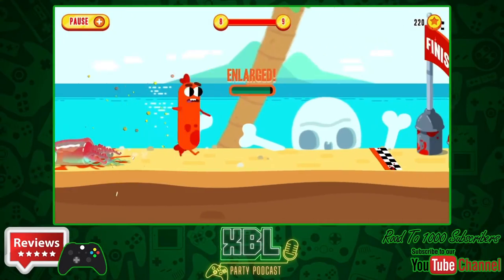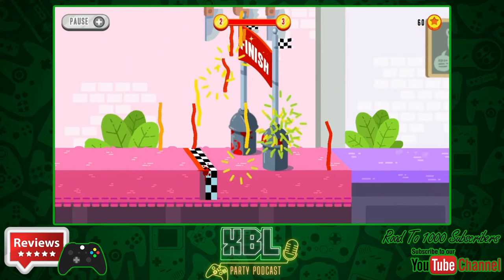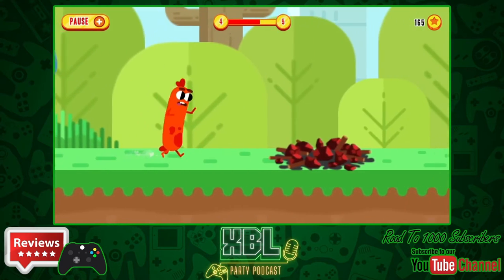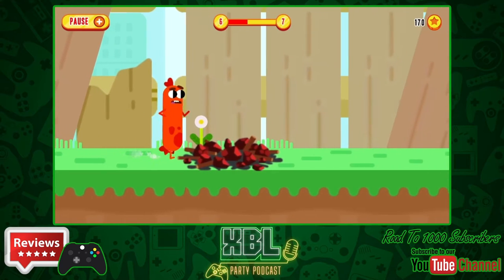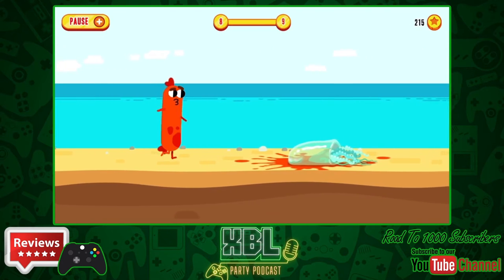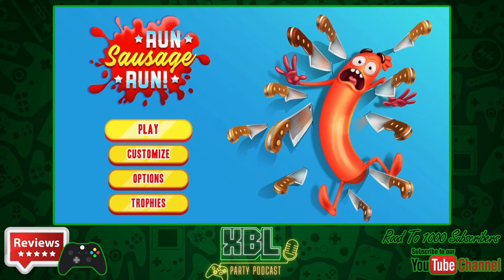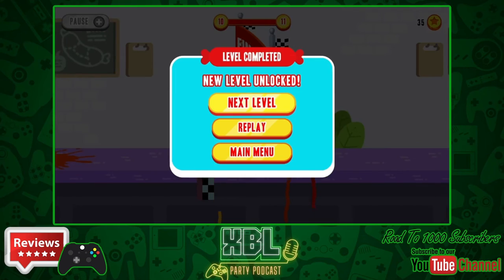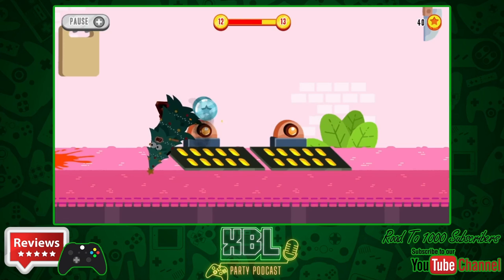Run Sausage Run! - Review - Nintendo Switch